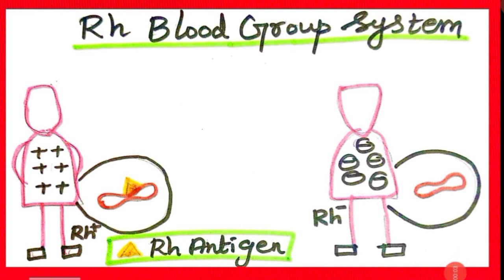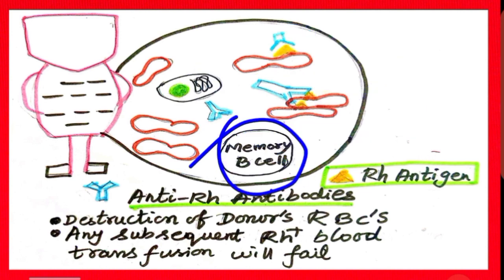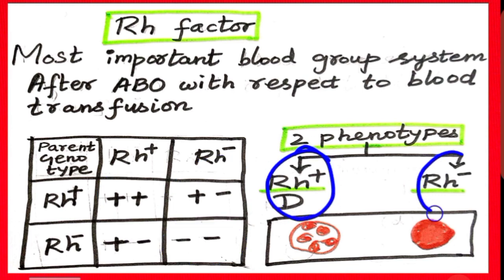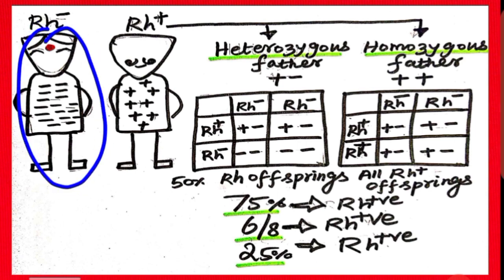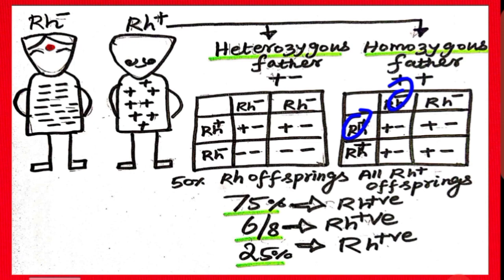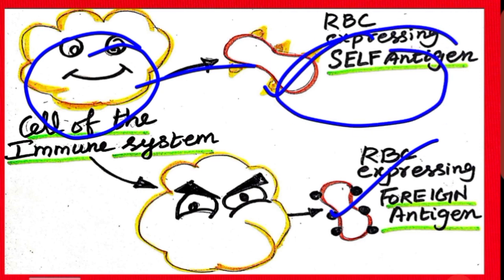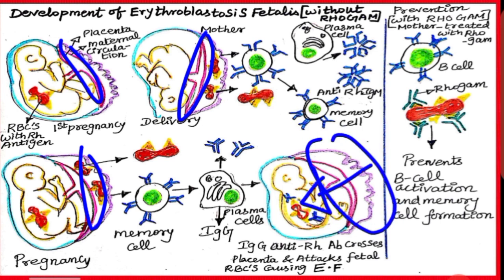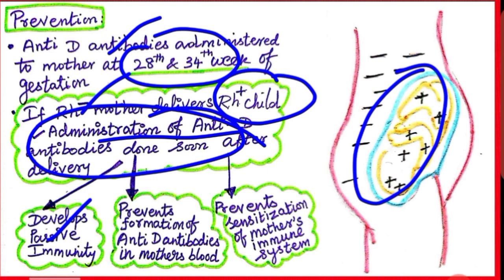12th -|RH INCOMPATIBILITY-HDN|PRINCI. OF INHERITANCE|(NCERT/SCERT)NEET|SaravanaKumari